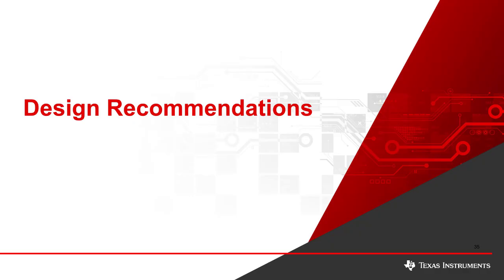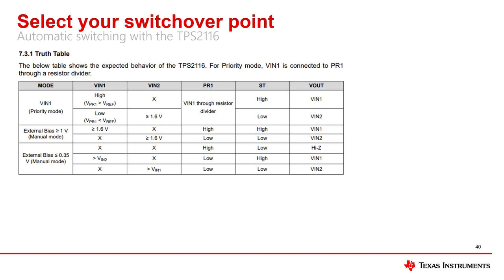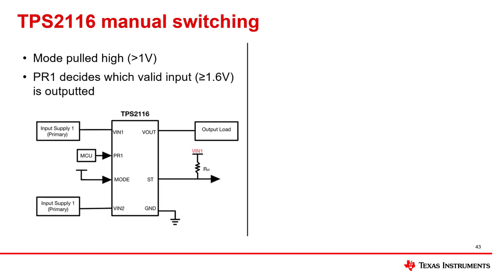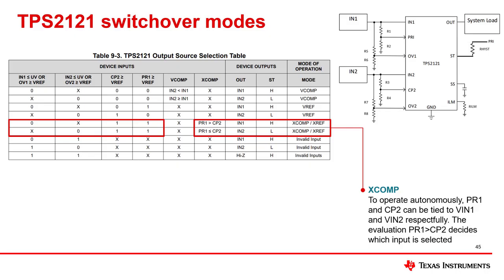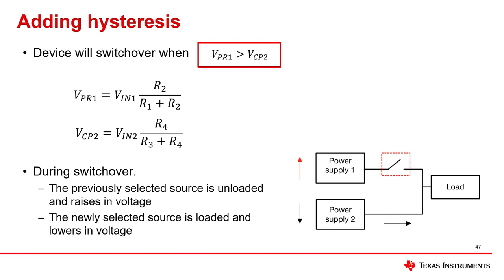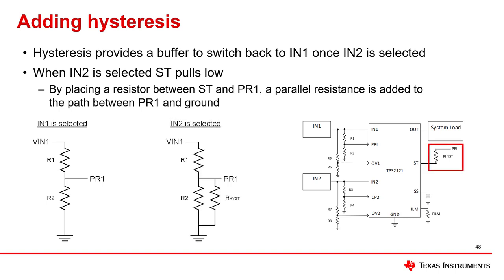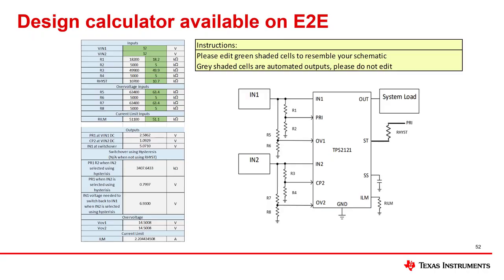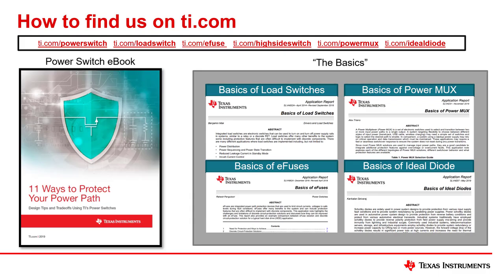Schematic and layout tips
This fourth video of a four-part video series gives an overview of how to set up a TI power MUX into the desired configuration for your application. It details how to interpret a truth table, how to select your switchover point, and how to add hysterisis. After viewing this video, you should be able to design your TI power MUX seamlessly into your power path.